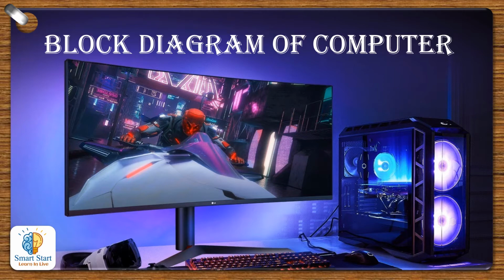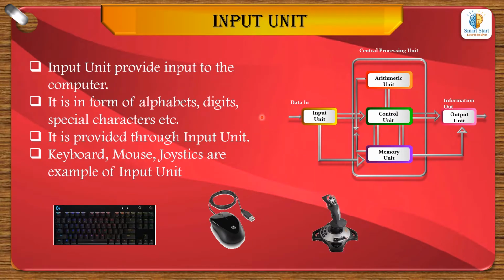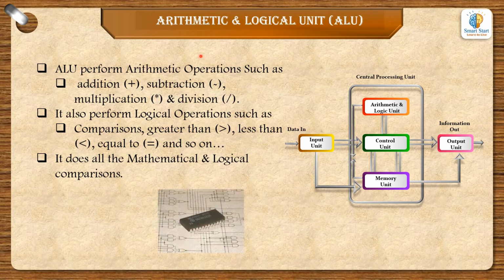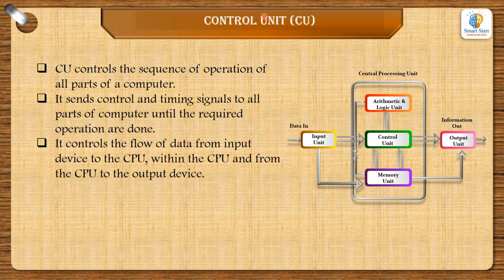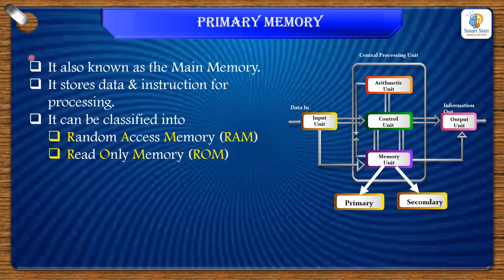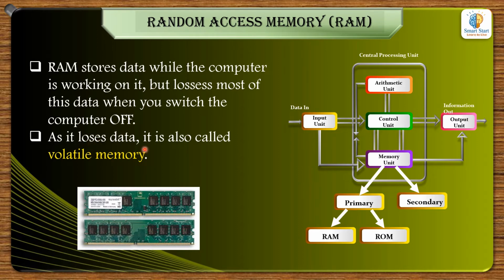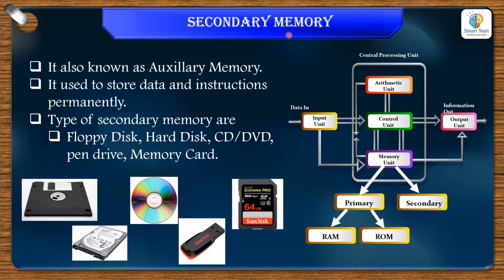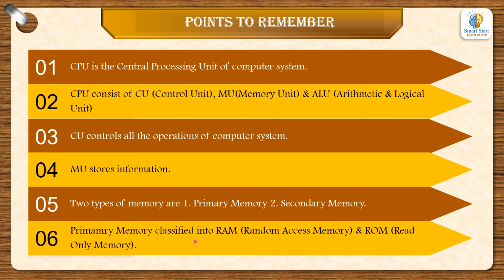Block Diagram of Computer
Time part 1 : Read the time, and Distinguish betwen past the hour and to the hour
Time part 4 : Addition and subtraction of two time : Coming Soon